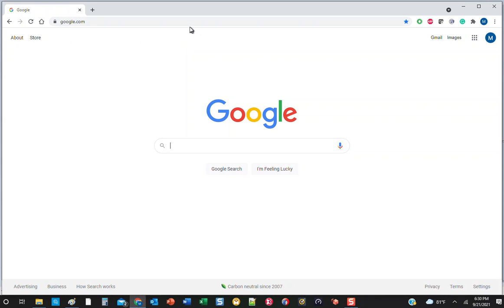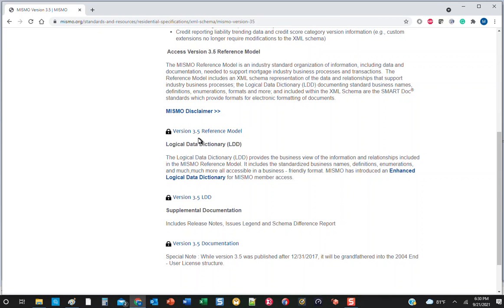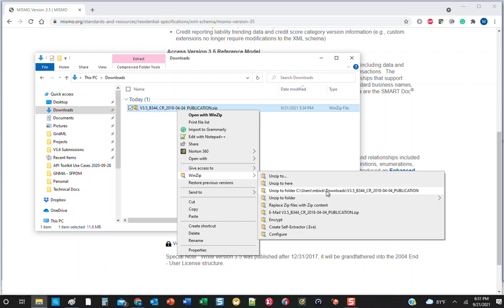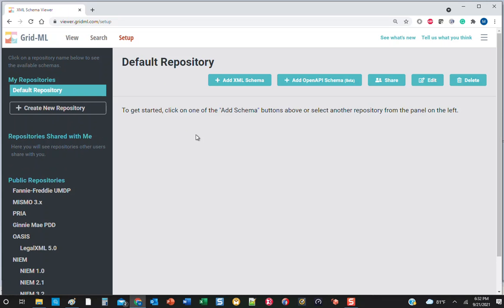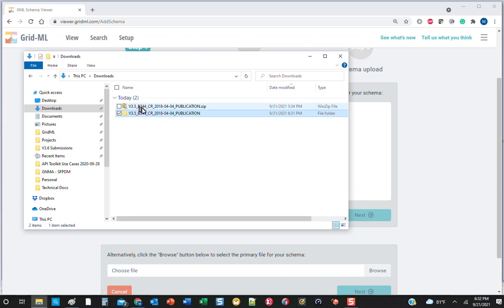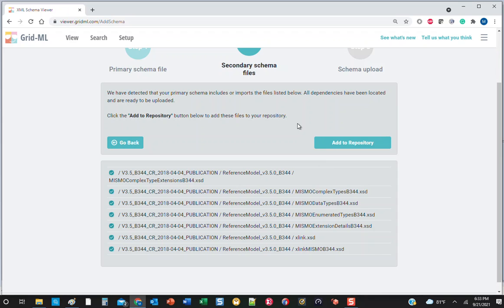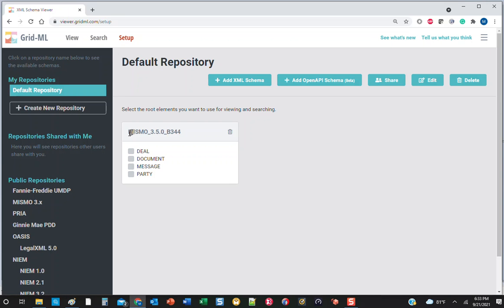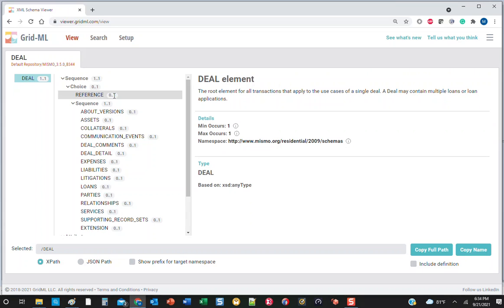How To Load a Published MISMO Schema into Grid ML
This video shows how to download a published MISMO XML Schema from the MISMO website, and load it into Grid ML.